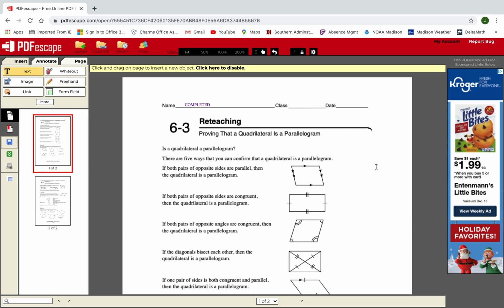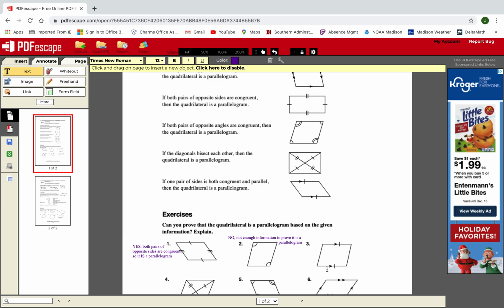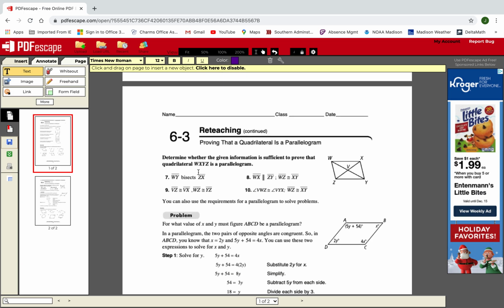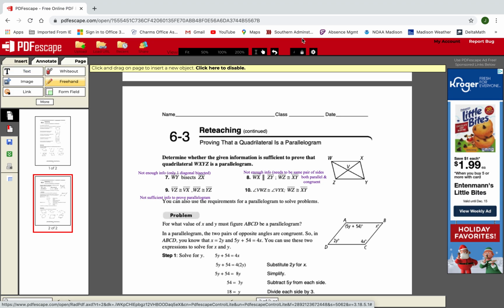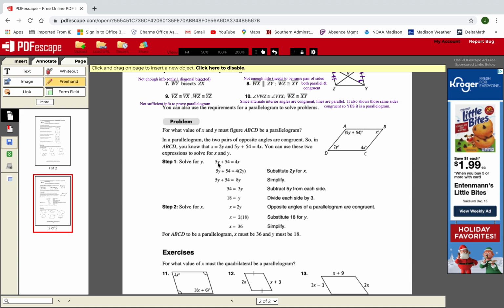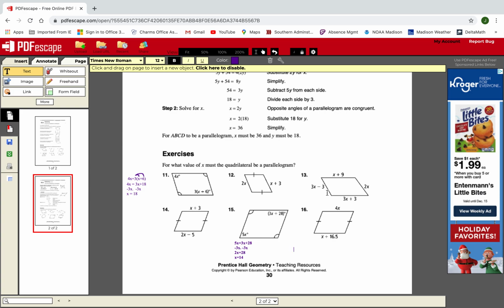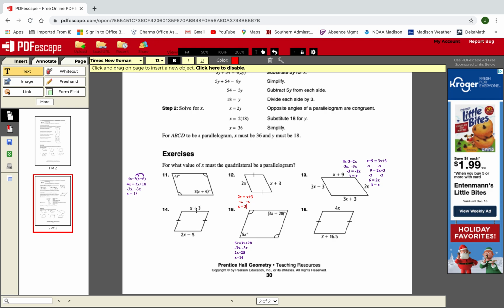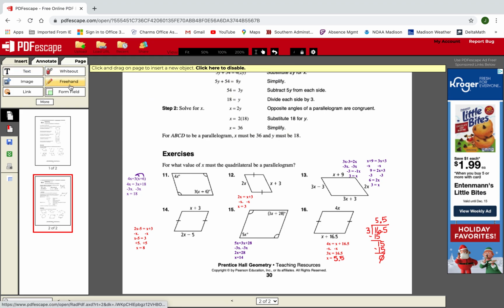6 3 Reteaching video tutorial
Parallelograms from Pearson Geometry